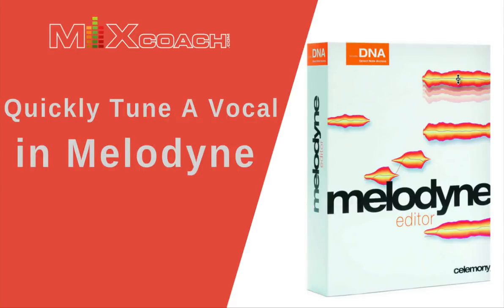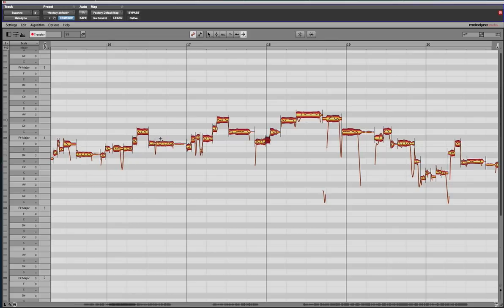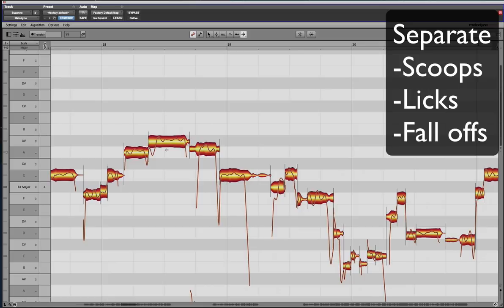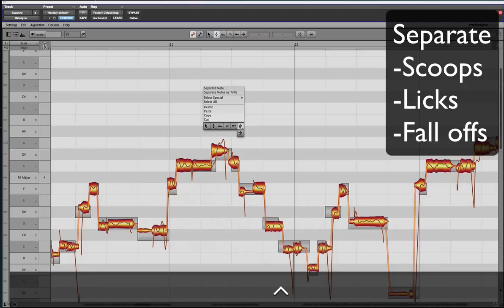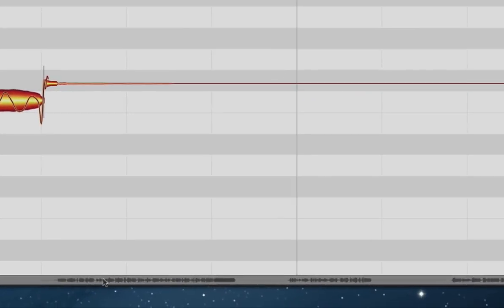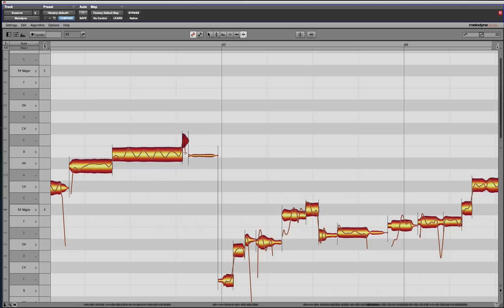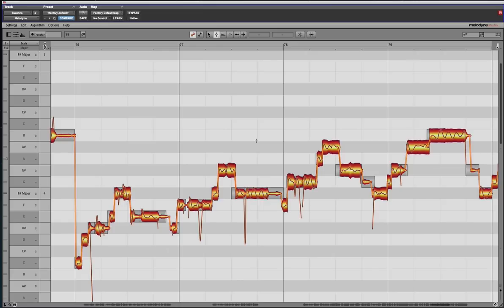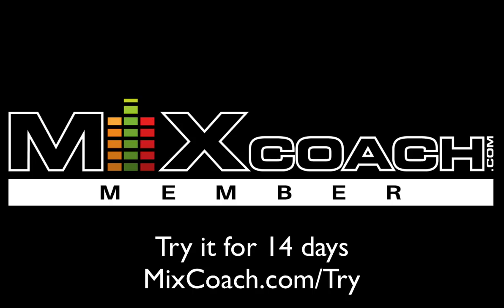Quickly Tuning Vocals with Melodyne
can be a daunting program to master, but in this age of "perfect it in the mix", it's one of those tools that you can really benefit from knowing.  I want to show you in this video how to 'easily' tune a track using Melodyne as a plugin in Pro Tools or whatever your flavor of DAW.